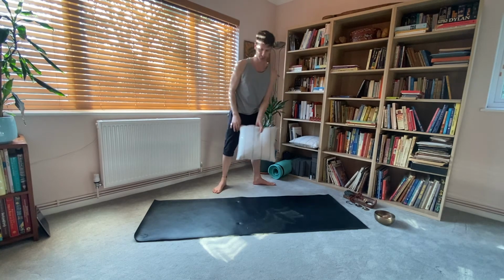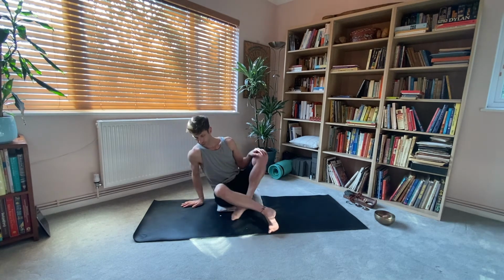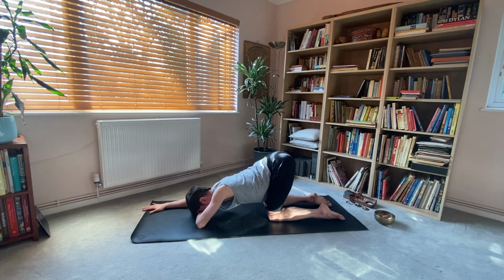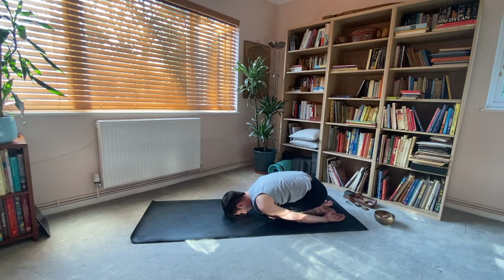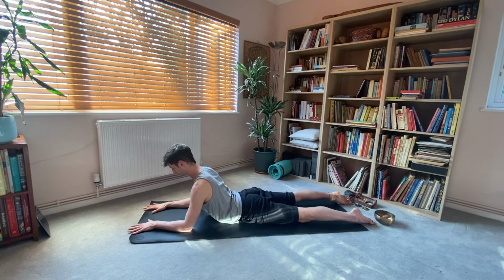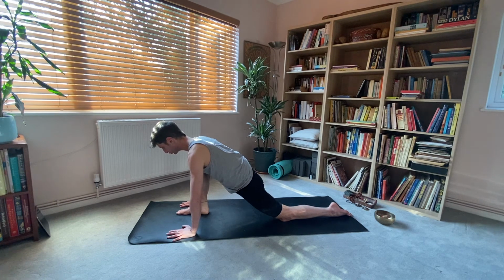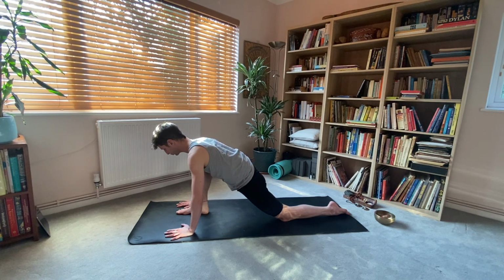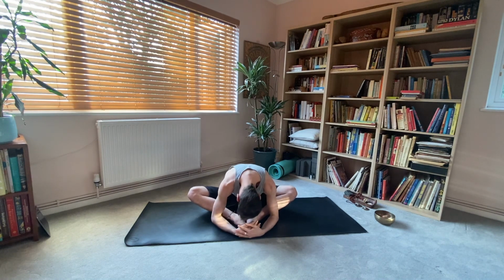Gordon Wax Yoga EPISODE 3 YIN YOGA